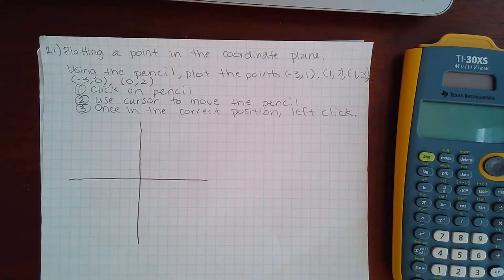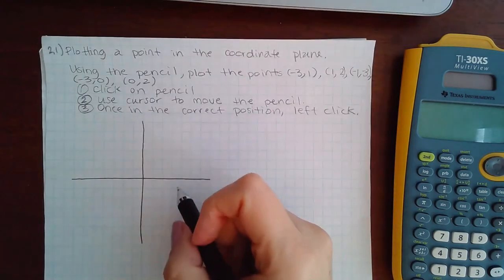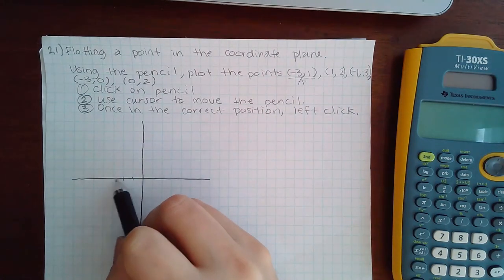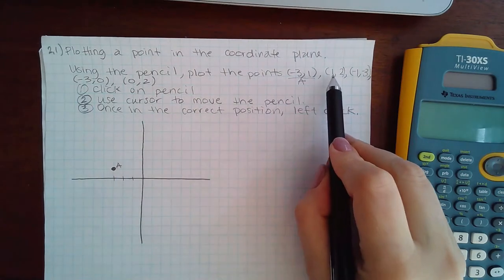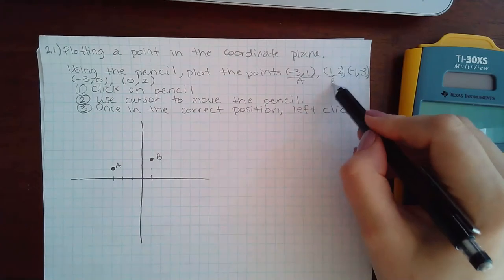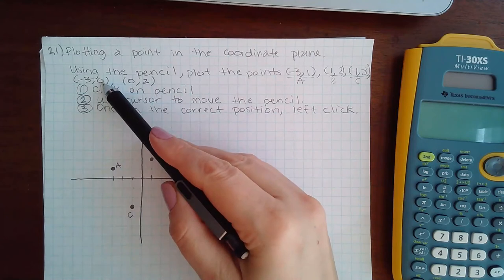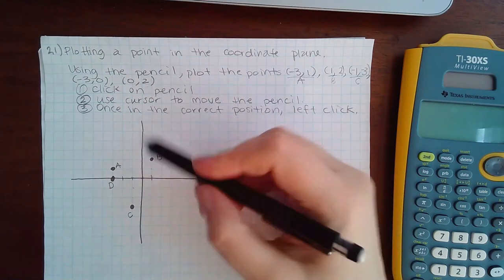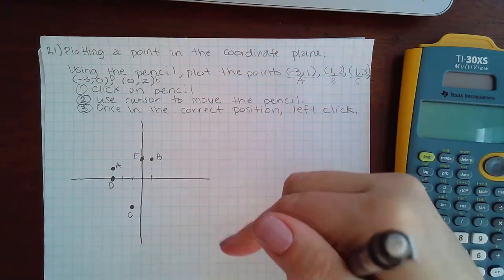2.1 Plotting a point in the coordinate plane